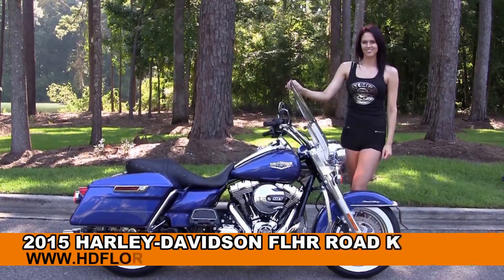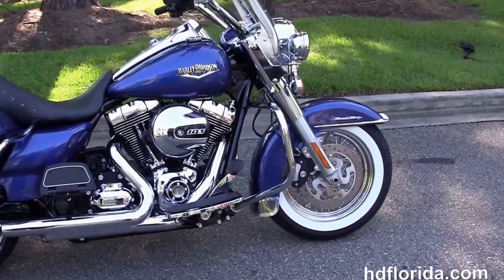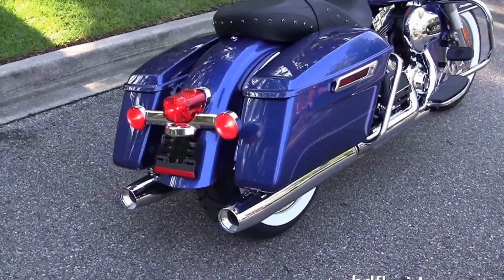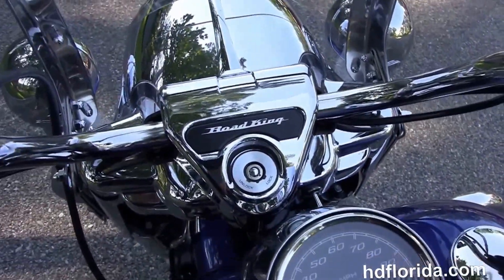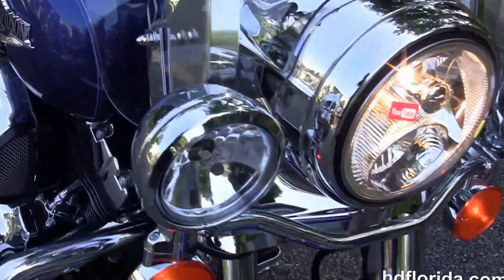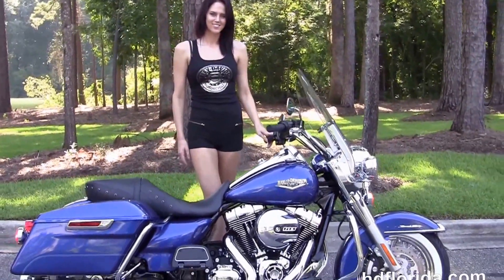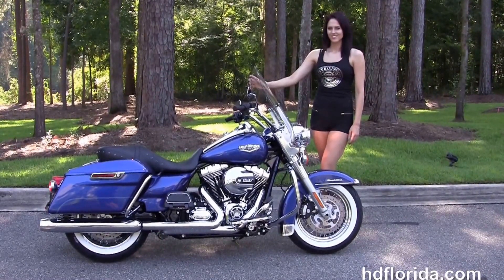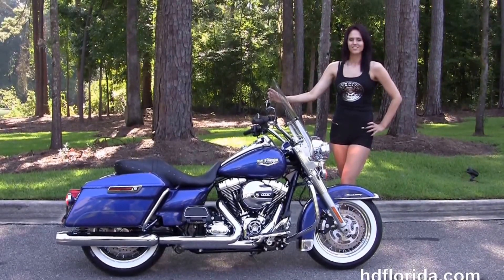New 2015 Harley Davidson Road King Motorcycles for sale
New 2015 Harley Davidson Road King Motorcycles for sale. For more information on Price, Colors, Specs and Reviews

Featuring: Superior Blue- Upgraded ABS Breaks, Upgraded Security  (accessories and options total over $2100)

Tallahassee
Stock# C15468